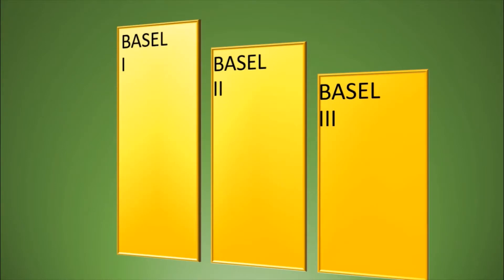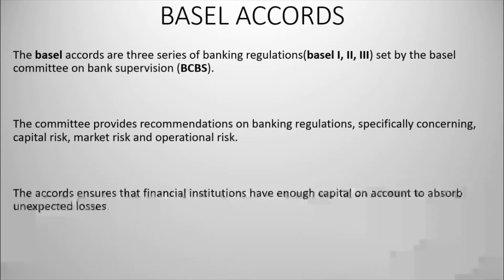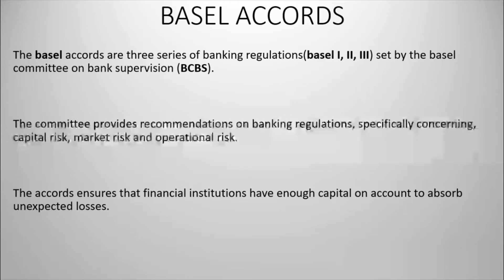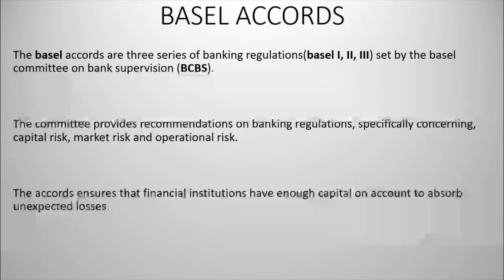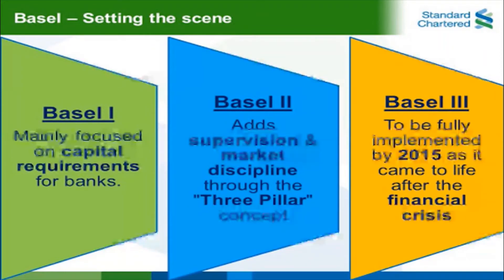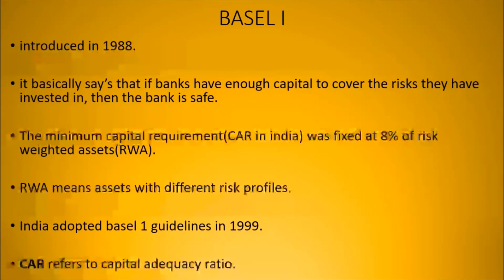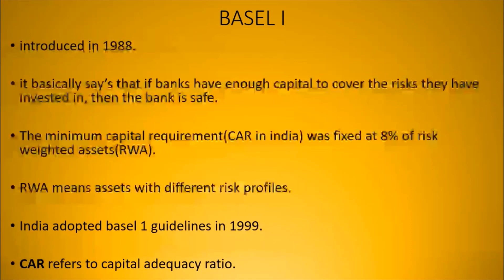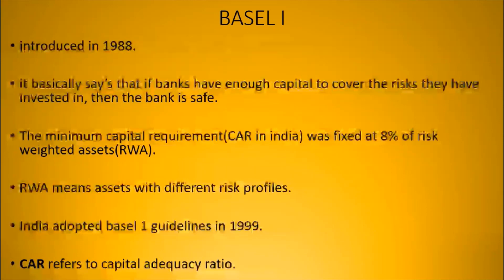Introduction to BASEL I Regulation | Risk Management | BASEL Accord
For courses on Credit risk modelling, Marketing Analytics and Data Science projects